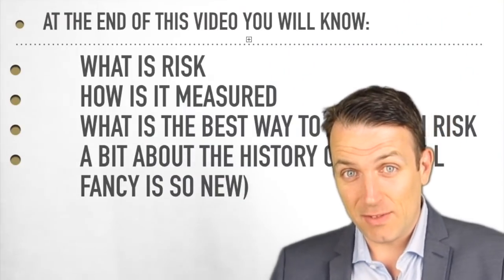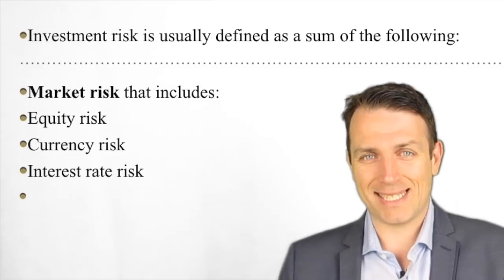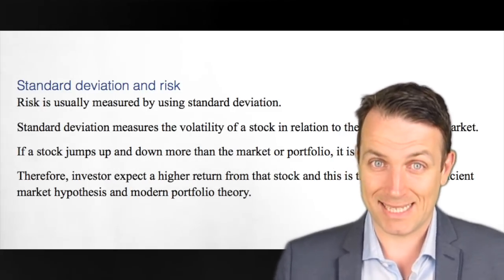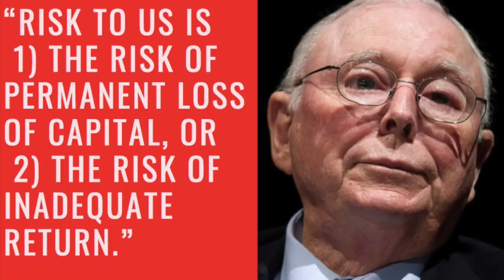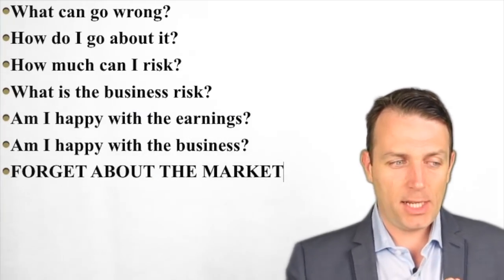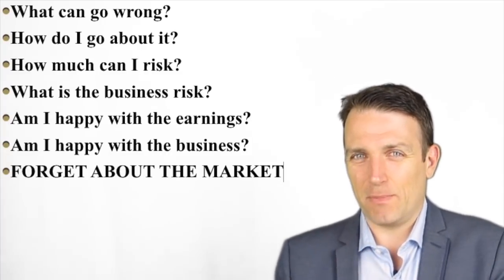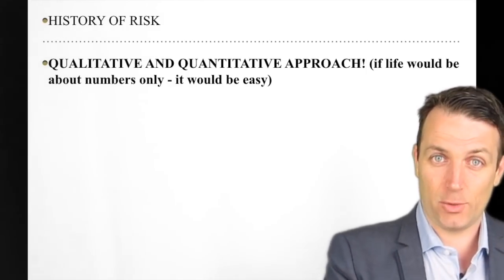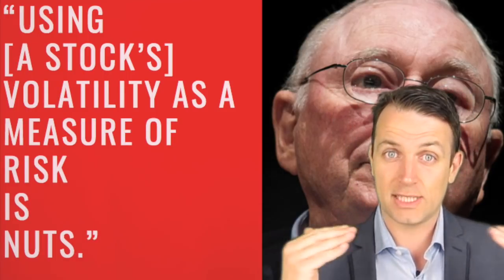INVESTING RISK EXPLAINED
What is risk and are you measuring it properly? Are you considering risk when investing in the stock market. It is all about the investing risk reward but first focus on the risk and make a proper investment risk analysis.

I am also a book author:
Modern Value Investing book: